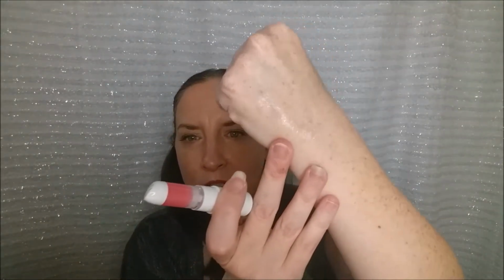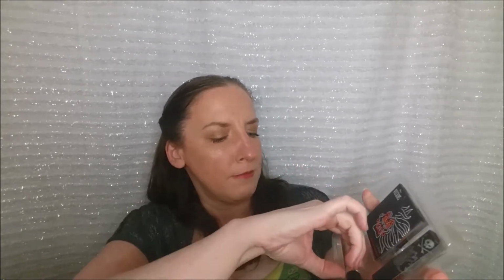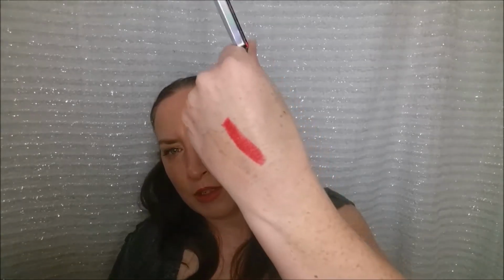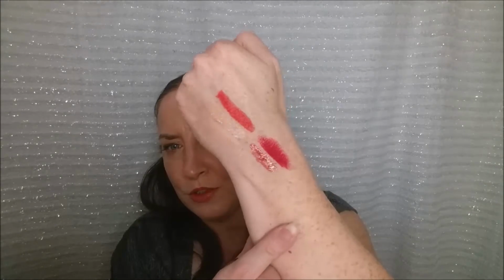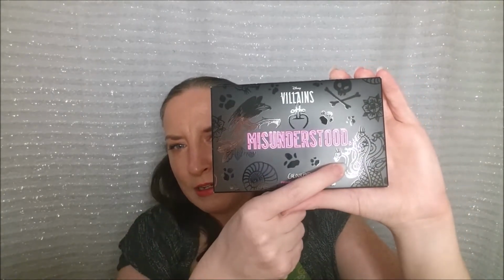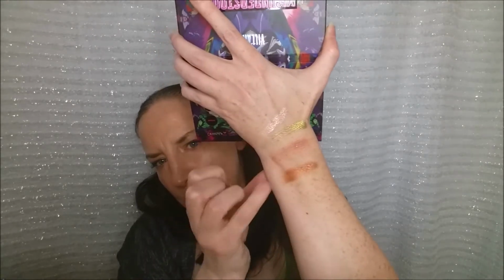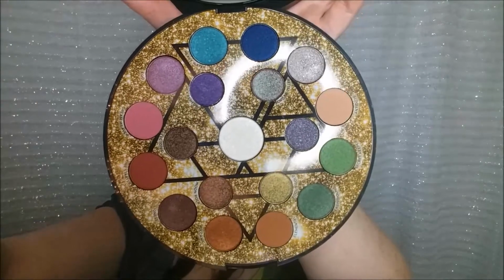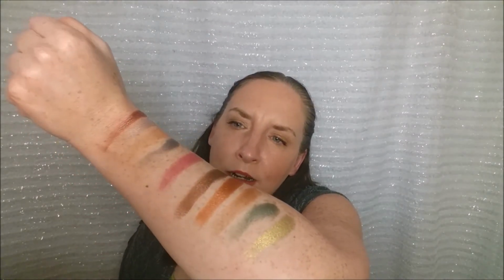Ulta 21 Days of Beauty & Nordstrom Rack Haul | ColourPop Villains Collections and Urban Decay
Hi there y’all! In this video, I will be showing you the items I bought during the 21 Days of Beauty Sale at Ulta and my haul of new makeup to me from Nordstrom Rack.

↓ ALL PRODUCTS LISTED DOWN BELOW ↓
♡ PR UNBOXING HAUL ♡
→ Cover FX Perfect Setting Powder in Translucent $35 I purchased it during the 21 days of Ulta for ½ price.
→ Too Faced Chocolate Soleil Matte Bronzer in the shade Milk Chocolate $30 I purchased it during the 21 days of Ulta for ½ price.
→ Lipstick Queen Frog Prince Lipstick Mini $12
→ Flower Beauty Petal Pout Lip Mask $9
→ ColourPop Villains Evil Queen Collection $25.00
→ ColourPop Villains Cruella Collection $25.00
→ ColourPop Villains Misunderstood Eyeshadow Pallete $22.00
→ Urban Decay Elements Eyeshadow Palette Originally $52. Found it on-sale on Urban Decay’s website for $26. I purchased it for $24.95 at Nordstrom Rack.

Hi, my name is Terri. I just want to make some new friends and share our love for makeup. I am just starting to perfect the way I do my makeup. We will be doing unboxings, hauls, honest reviews and anything else dealing with beauty or my life.

I started my channel October 10, 2018